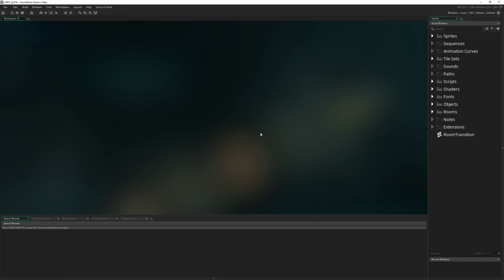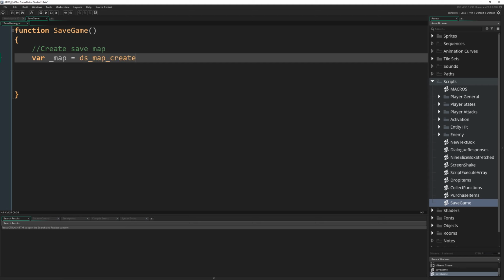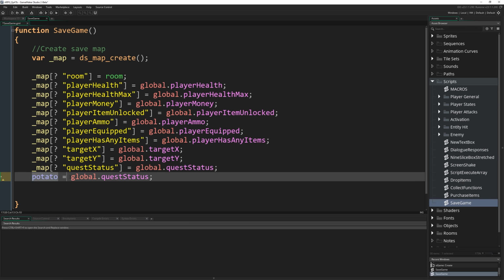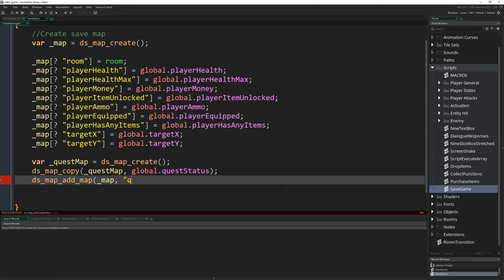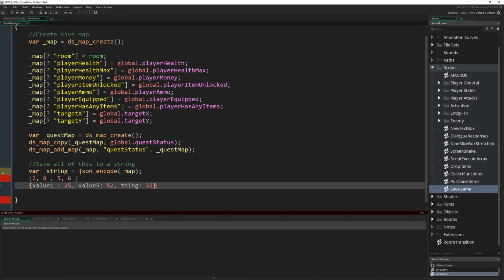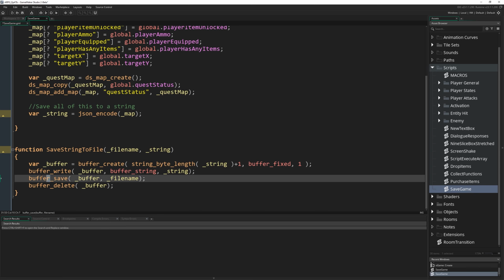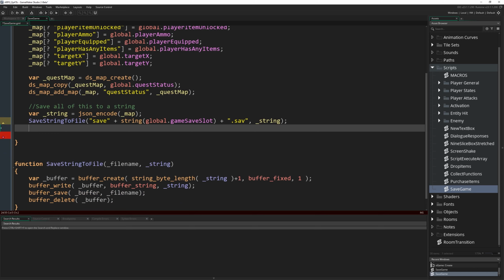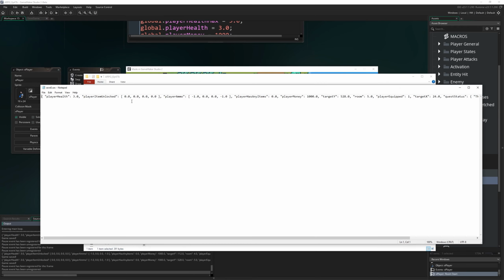GameMaker Studio 2: Action RPG Tutorial (Episode 48: Saving)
Learn to build a Zelda-like action RPG in GameMaker Studio 2, starting from nothing at all. In this episode we create the function necessary to save our game at any point we like, using a simple, near-universal and cross-platform approach.